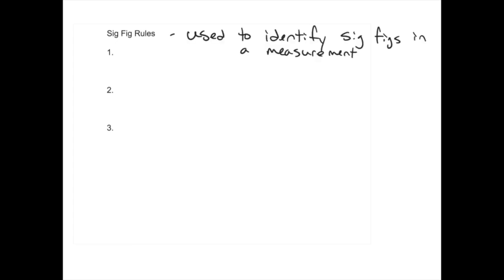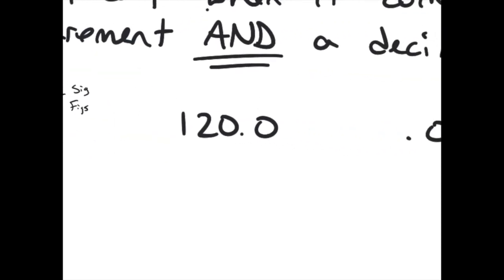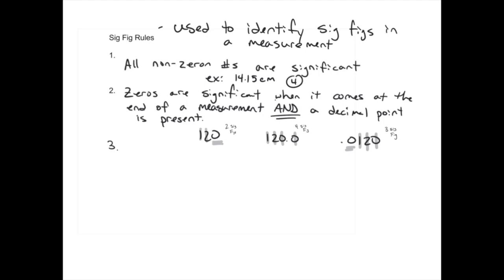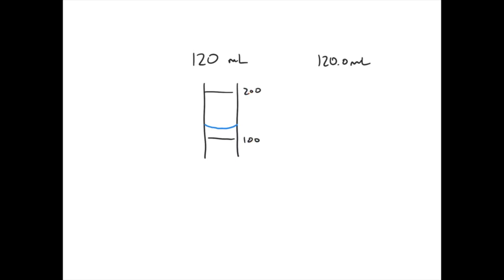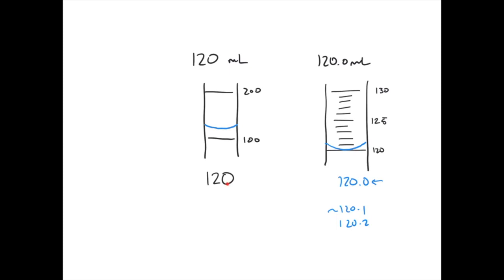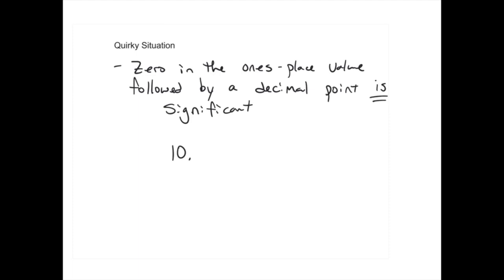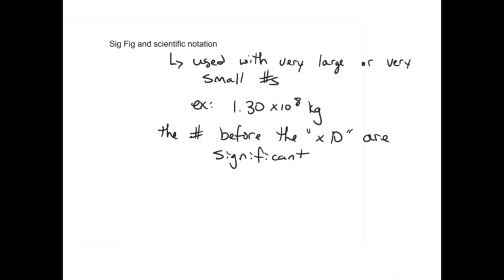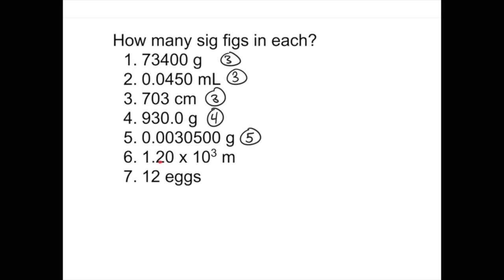HC Video Lesson 07.06 -Dealing with Zeros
This video explains how to handle zero when discussing significant figures.